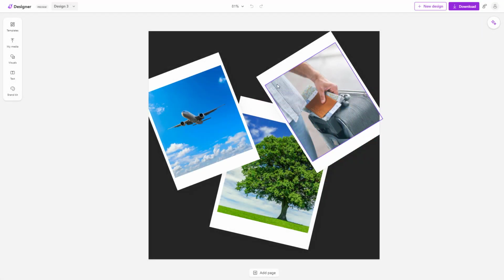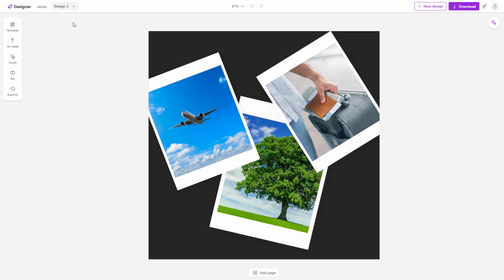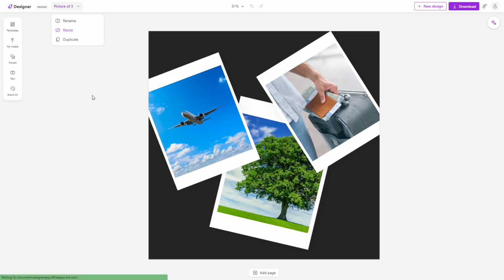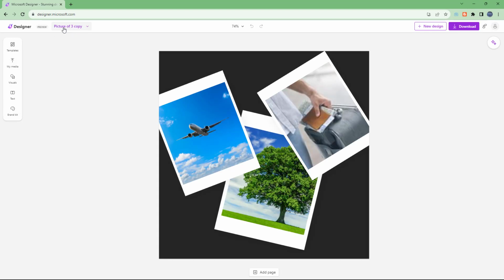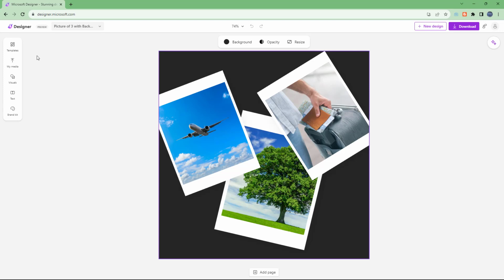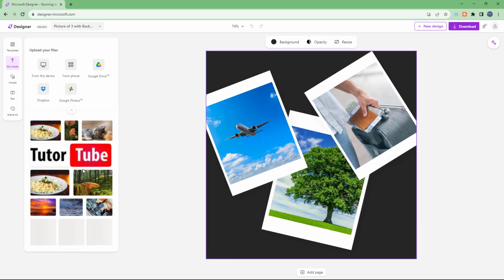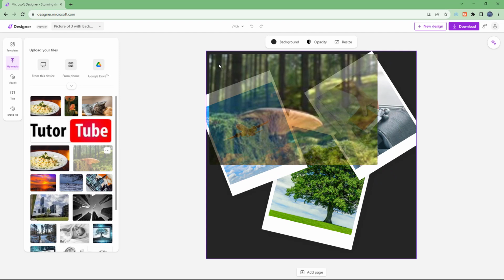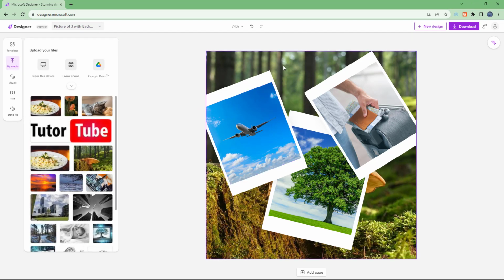Microsoft Designer - Lesson 48 - Duplicating Projects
In this tutorial, we will be discussing about Duplicating Projects in Microsoft Designer